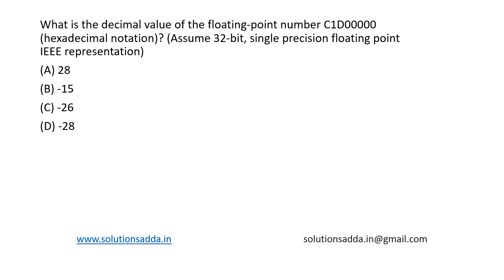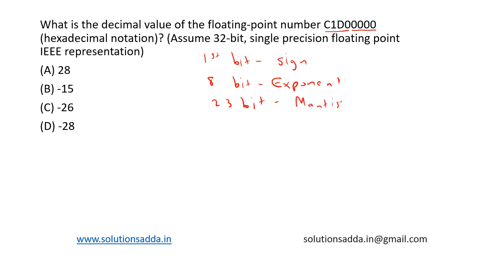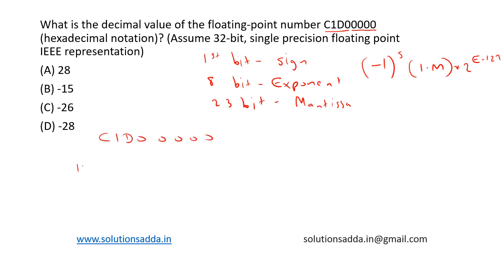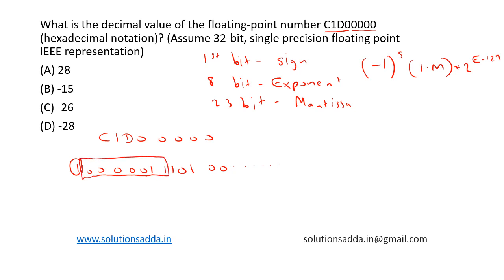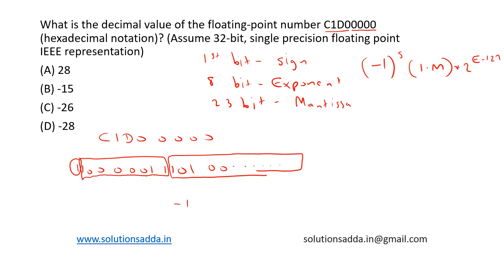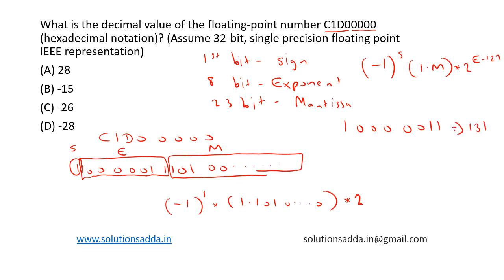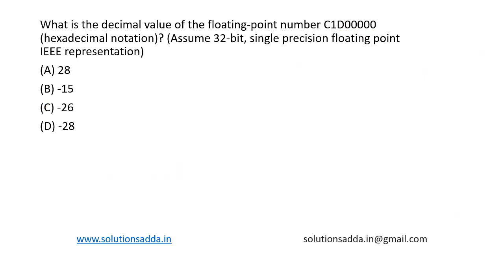ISRO 2011 | DLD | NUMBER SYSTEM | FLOAT| ISRO TEST SERIES | SOLUTIONS ADDA | EXPLAINED BY ISRO AIR-1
ISRO 2011 Q8: What is the decimal value of the floating-point number C1D00000 (hexadecimal notation)? (Assume 32-bit, single precision floating point IEEE representation)